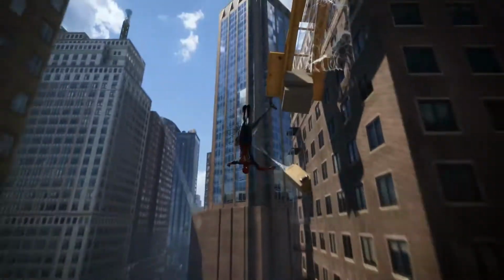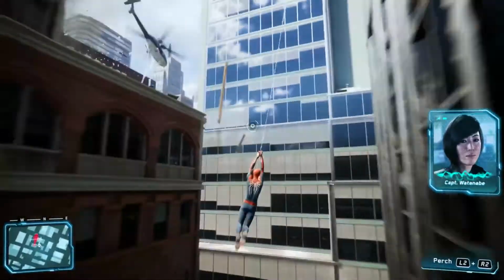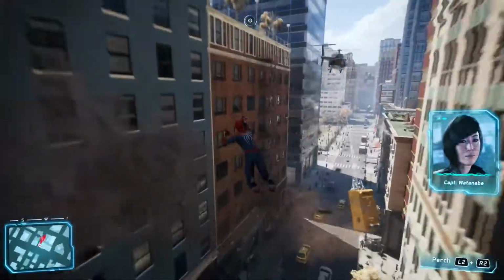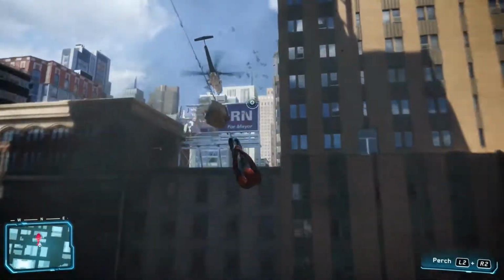SPIDER-MAN PS4 E3 2017 GAMEPLAY TRAILER ANALYSIS/THOUGHTS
Spider-Man PS4 By InsomniacGames E3 2017 Trailer Analysis!